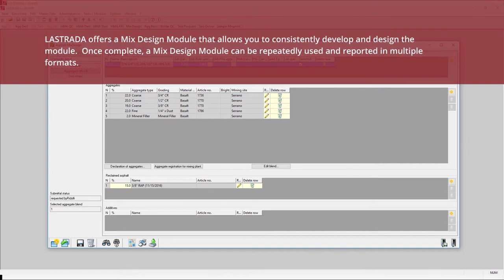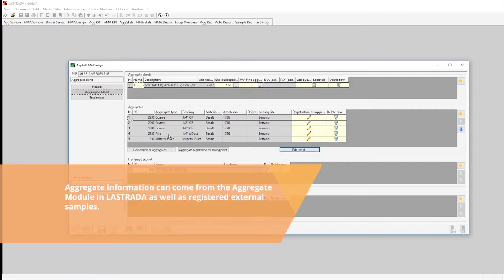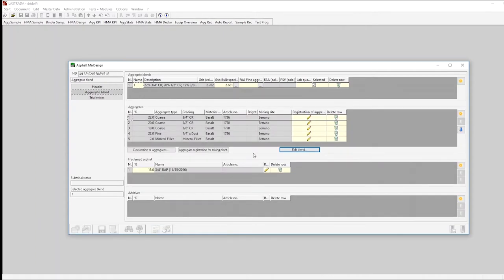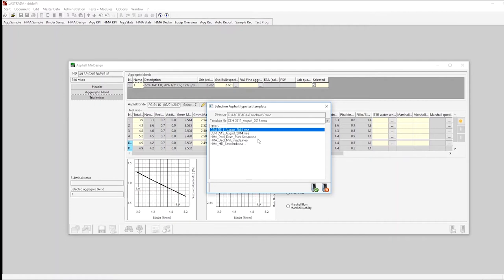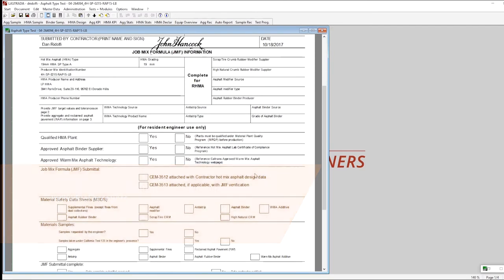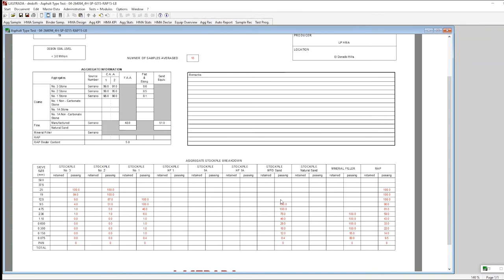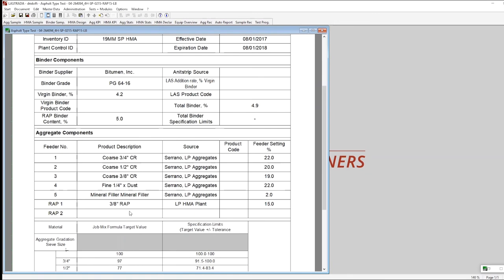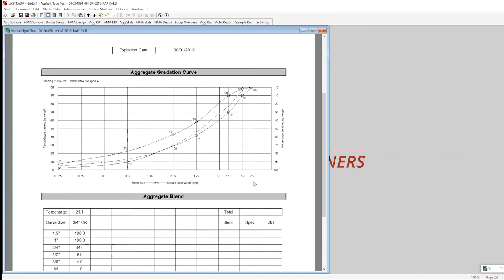LASTRADA ™ Asphalt Mix Design Module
A short demo of the LASTRADA™ hot mix asphalt (HMA) mix design module and template toolbox.

Download our free Conversion Chart for Common Sieves to quickly find equivalent sieve sizes (sieve#/mm/inches)